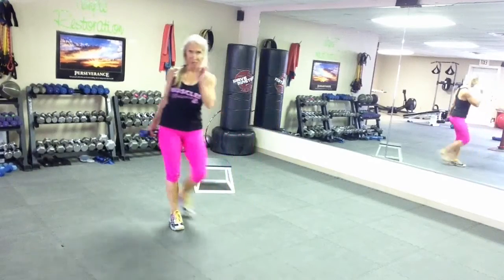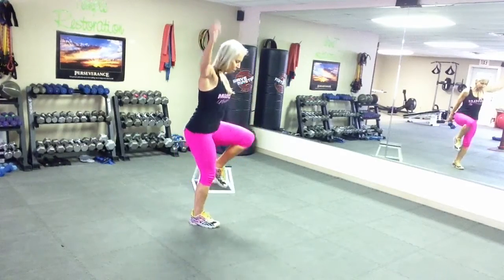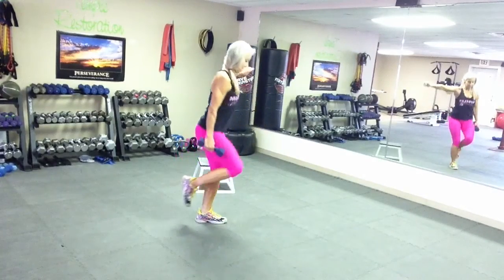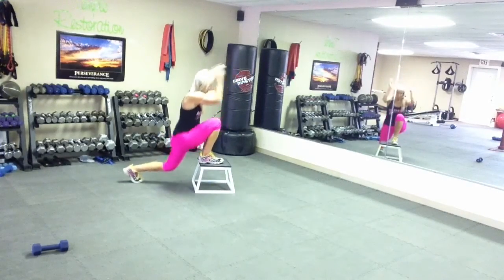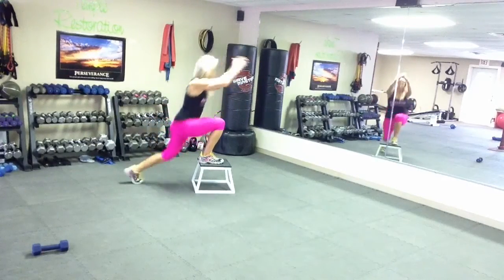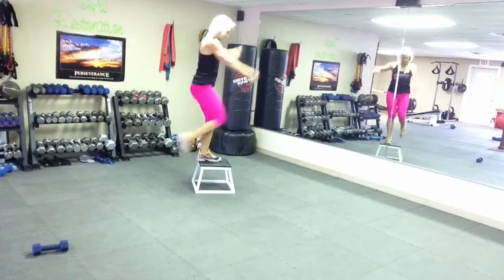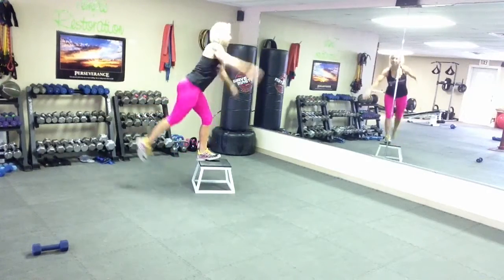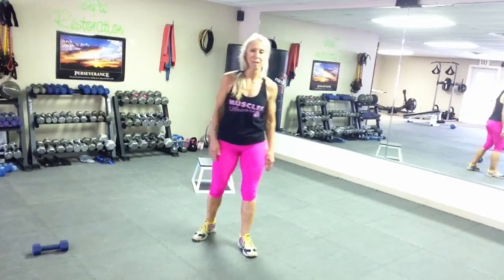HOW TO BUILD BETTER GLUTES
Learn more on how to build better GLUTES at debbiecrall.com